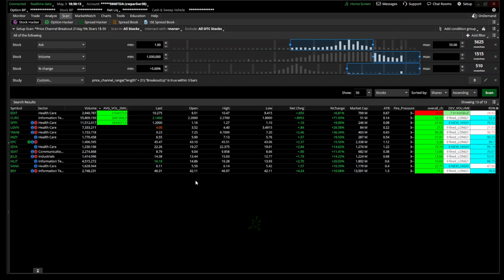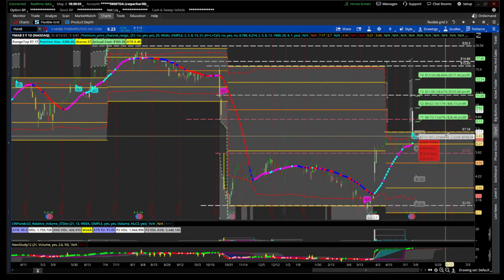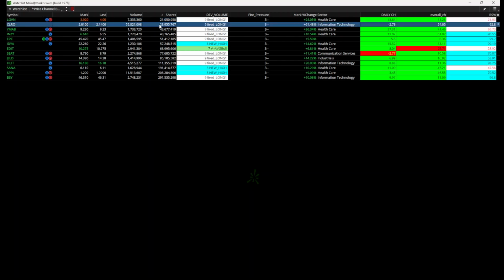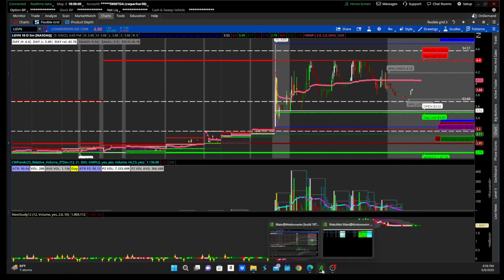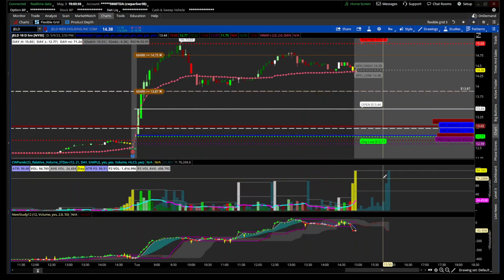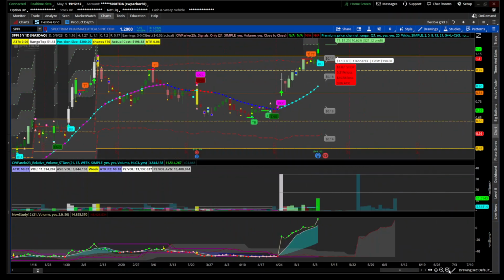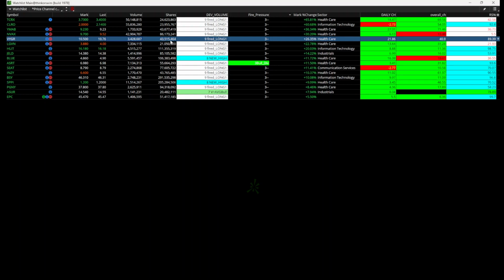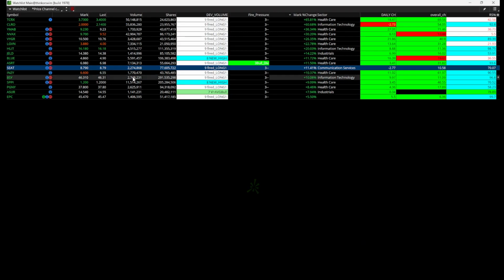ThinkorSwim 21 Day Range Breakout Daily for May 9 2023